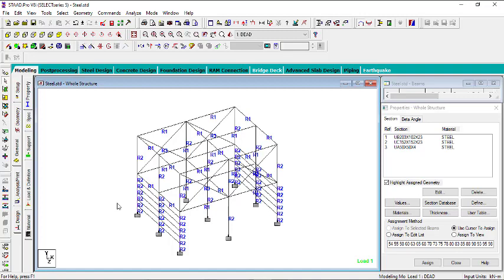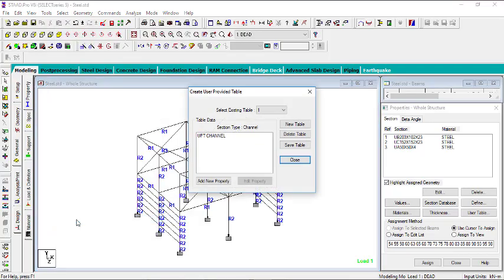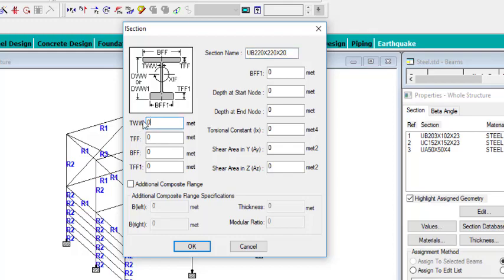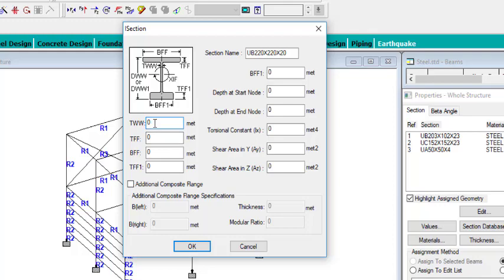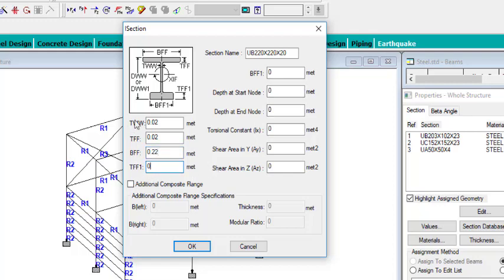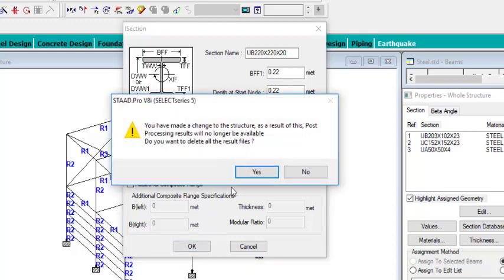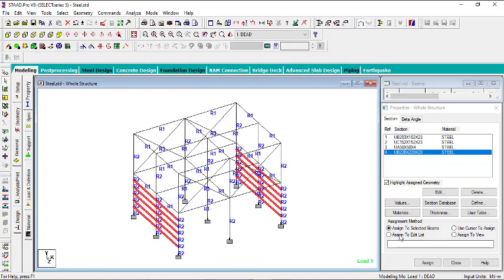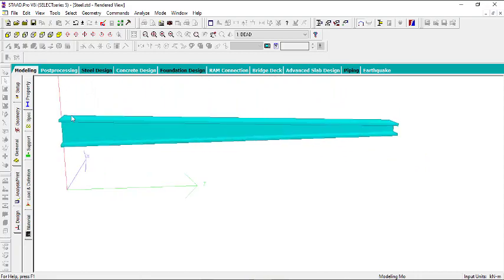Staad Pro for beginners (episode 30). How to create a tapered I-section (UB or UC) with user table.